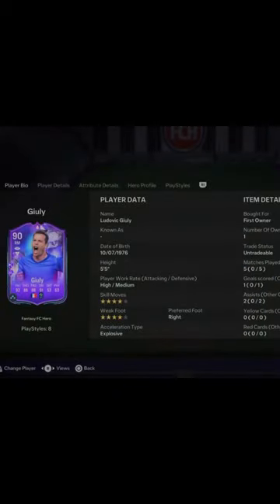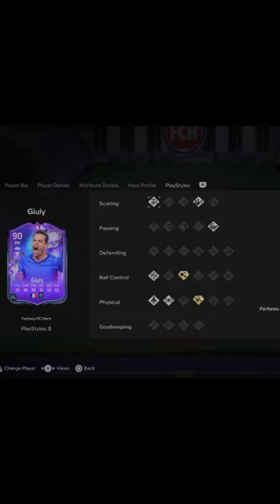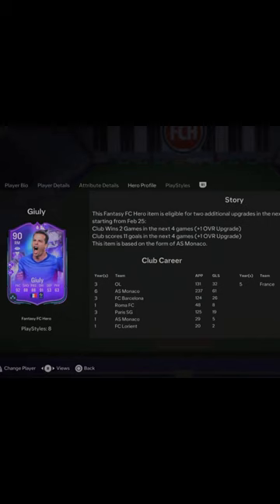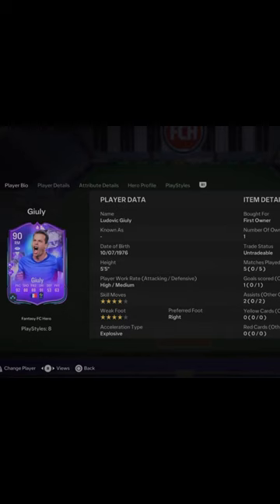Fantasy fc giuly is a decent cheap sbc!